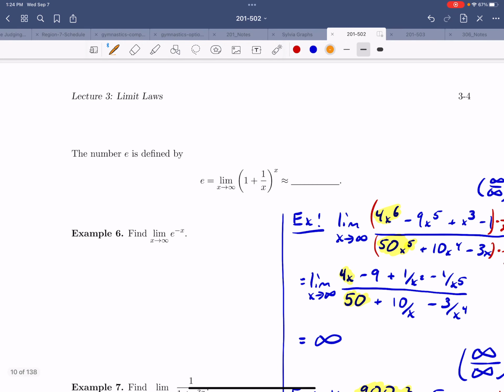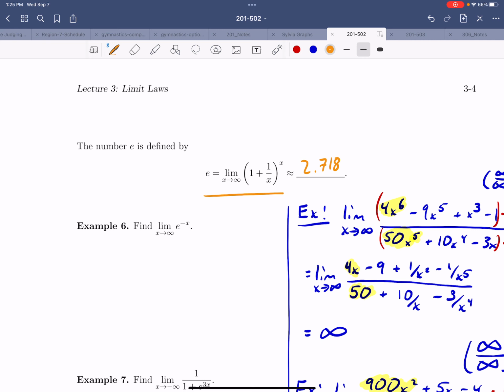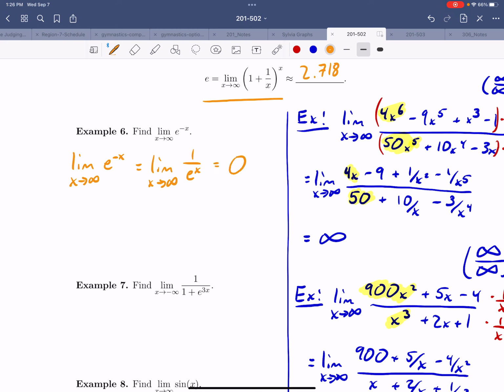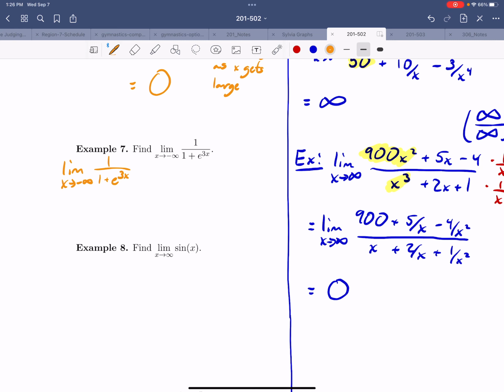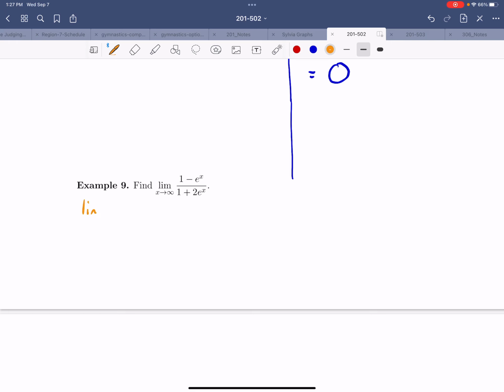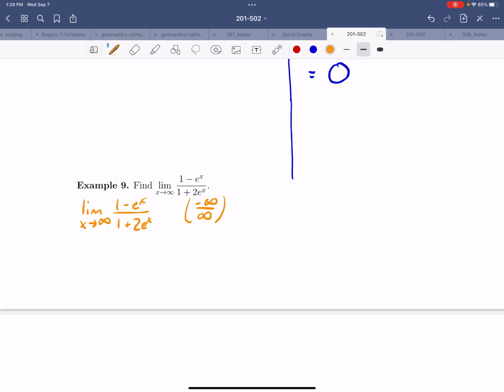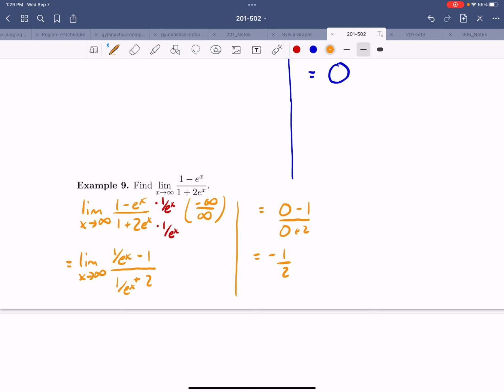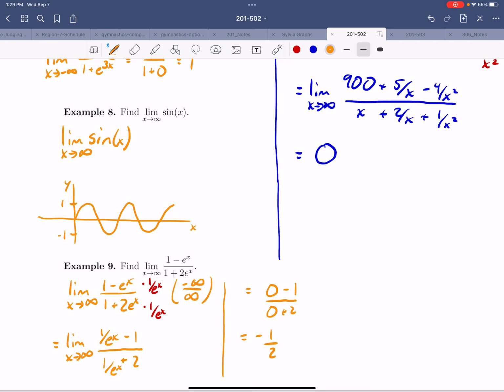201-2.3/2.6 (a): Defining the number e, and finding limits at infinity involving e^x